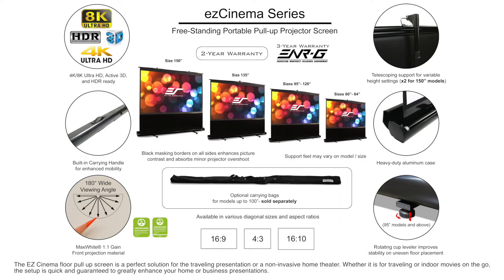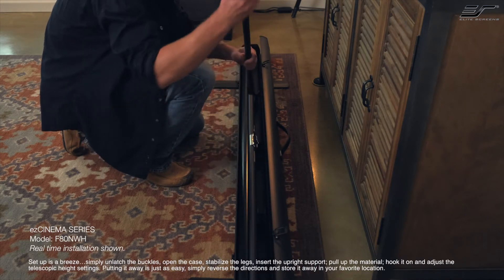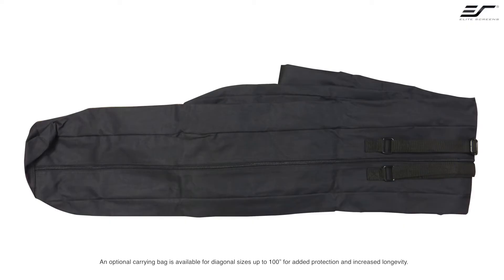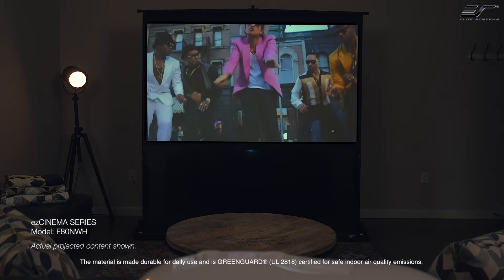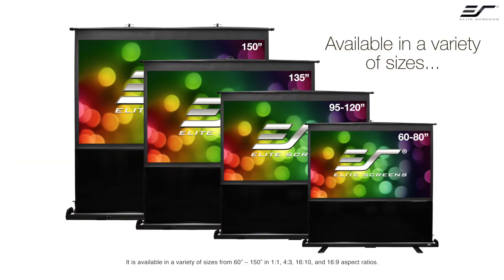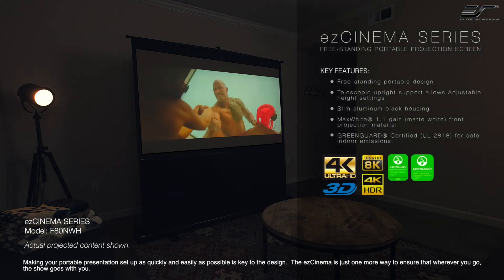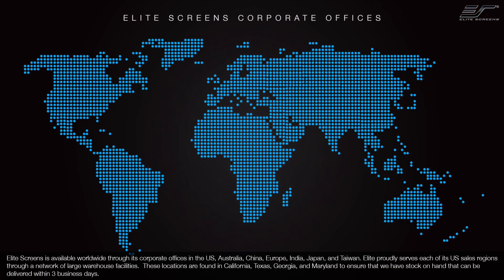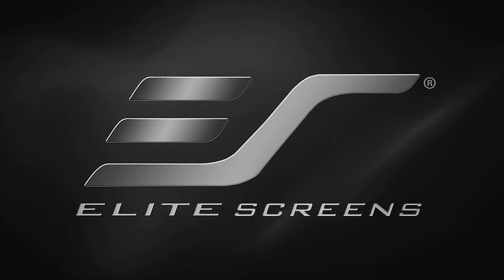✅ Elite Screens ezCinema Series Portable Pull-Up Projection Screen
Take your big screen, home theater experience with you where ever you go with Elite Screens' ezCinema Series of manual pull-up, portable projection screen. Available in a variety of sizes and aspect ratios, the ezCinema Series is the ideal solution for those who don't want to relegate their home theater enjoyment to just one room in their home.

ᵀᴵᴹᴱˢᵀᴬᴹᴾˢ
0:00 Intro
0:15 Display
1:00 Display Size
2:00 display assembly
3:50 Outro